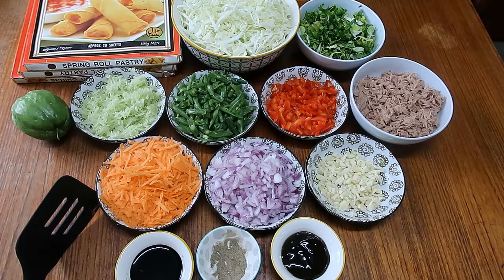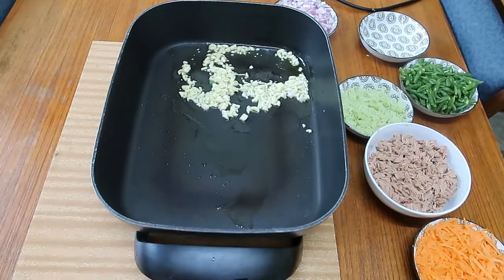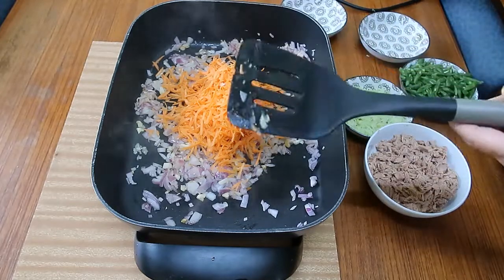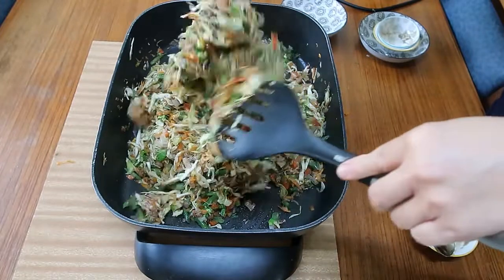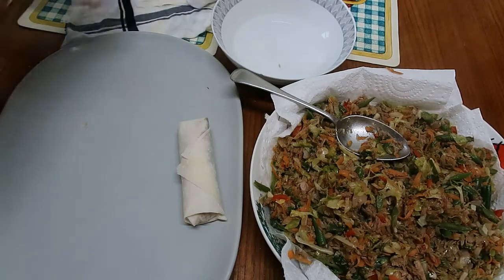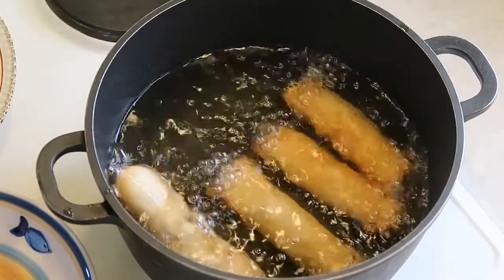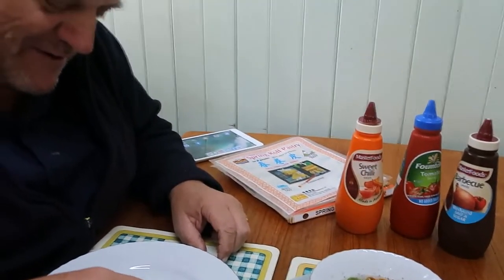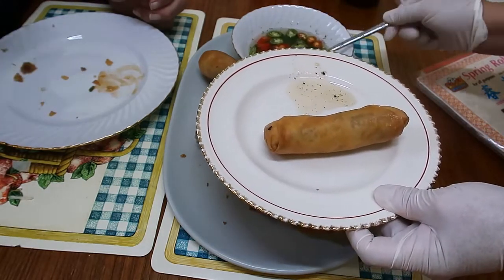Vegetable Spring Rolls With Tuna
Filipina Expat From The Land Down Under